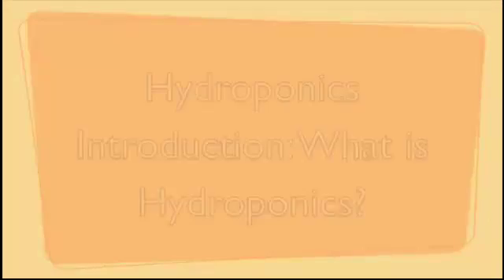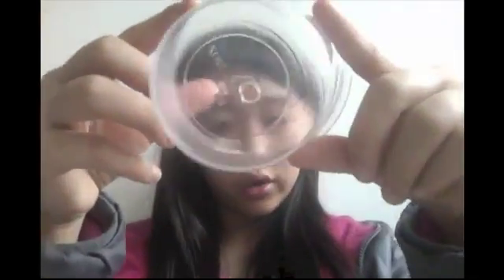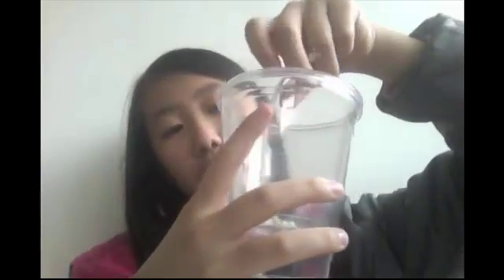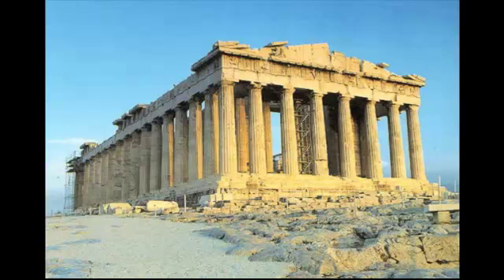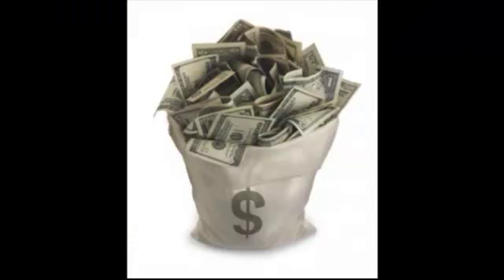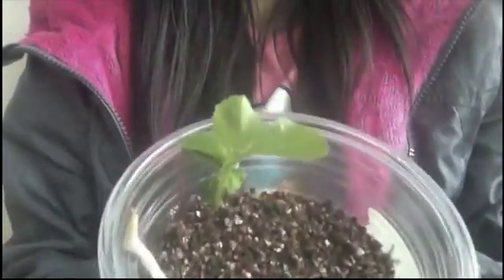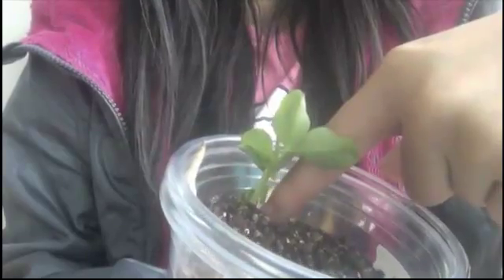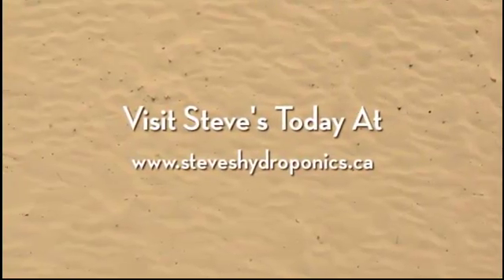Hydroponic Science Project | Hydroponics Halifax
It's amazing that hydroponics is not being taught to children in schools all across the country. School, for the most part teaches our children nothing that is of much use unless they are destined to become part of the "machine". If you cannot grow food there will come a time when you will not be able to survive.